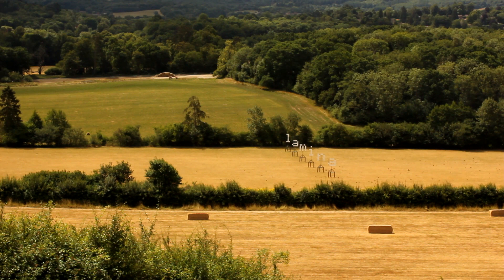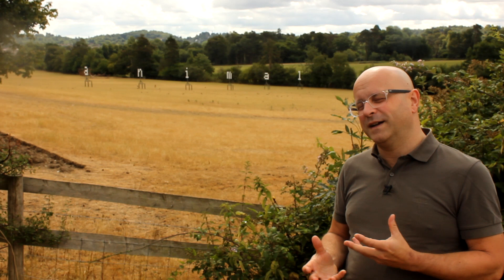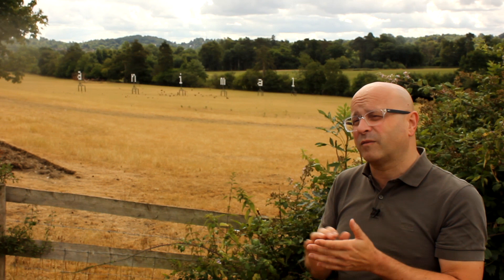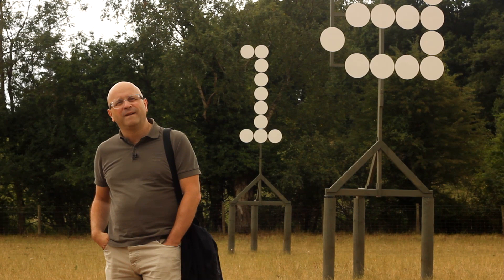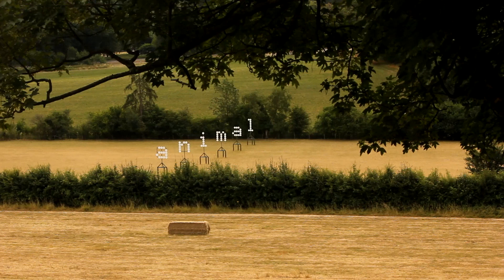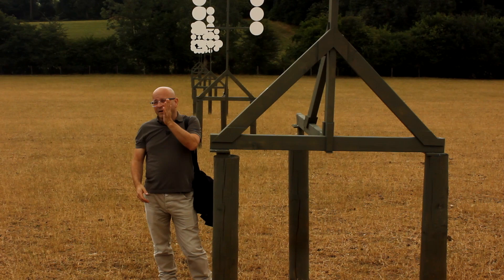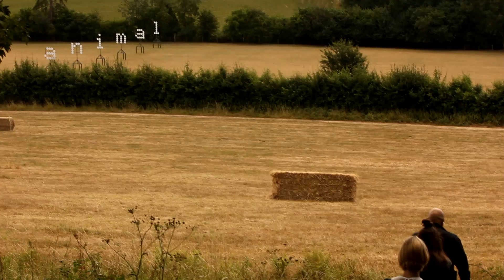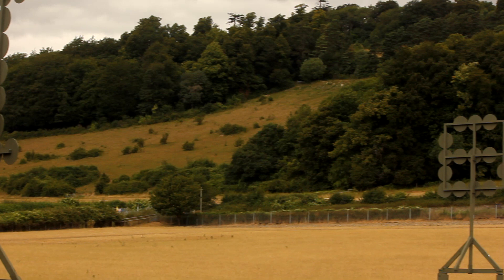Fossil Ocean Floor full interview with Jonathan Parsons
Fossil Ocean Floor is a monumental temporary artwork on farmland in West Dorking. The work references the chalk landscape it stands upon and is part of the Surrey Unearthed programme by Surrey Hills Arts. Here we see an interview by Alice White and Iona Rowland, filmed on site by Tom Scott.